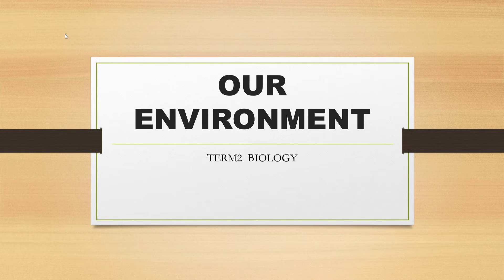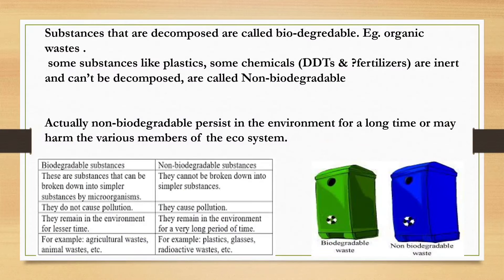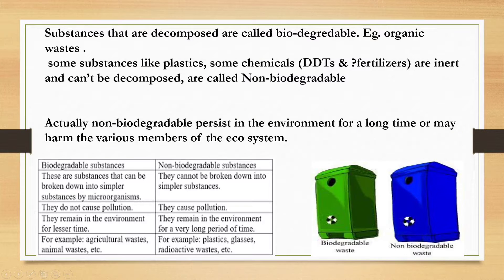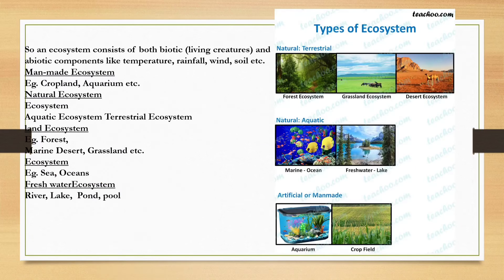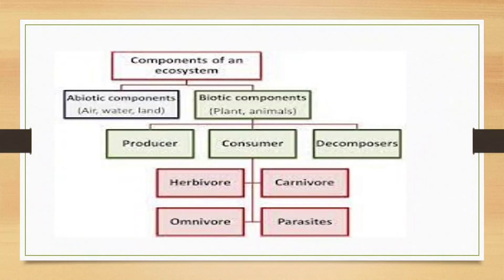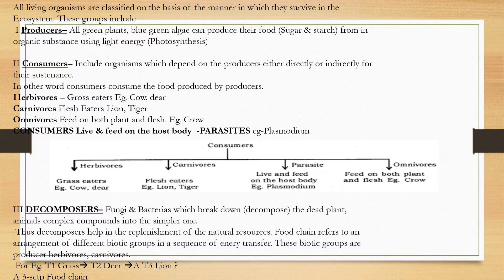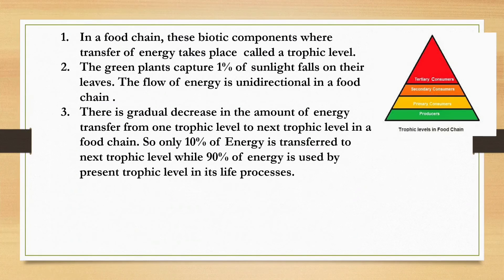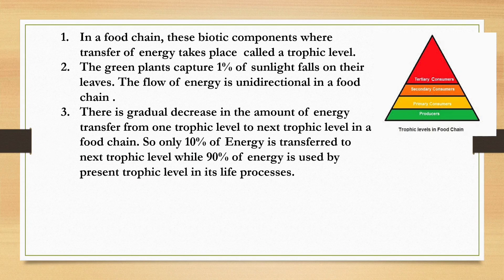ch our environment class X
The Environment is our basic life support system and is composed of living beings, physical surroundings, and climatic conditions. It is derived from a French word, “Environner”, which means “to surround”. The term environment includes all biotic and abiotic entities around us. Biotic refers to the world of living organisms, whereas Abiotic refers to the world of non-living elements. The Environment provides us the basic elements – air, water, food, and land which are essential for life to flourish on the Earth.